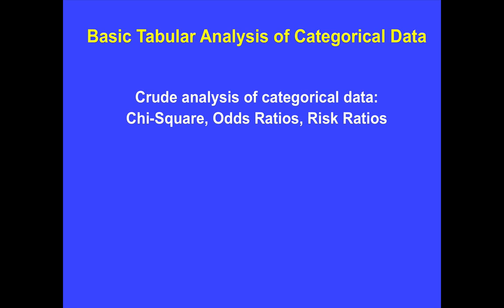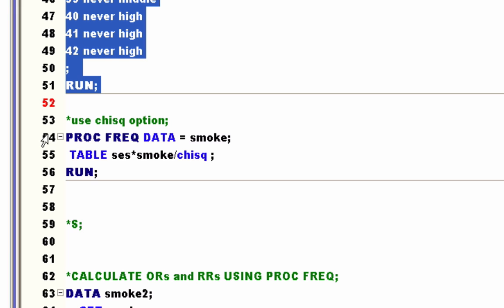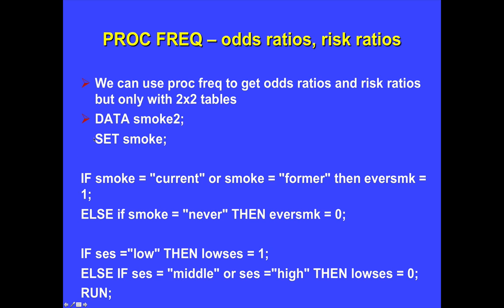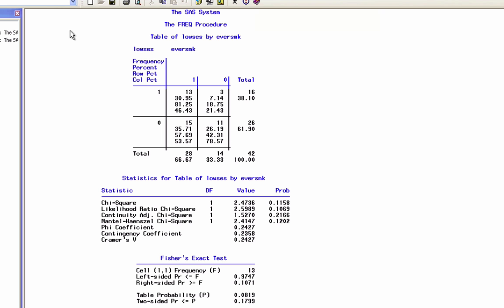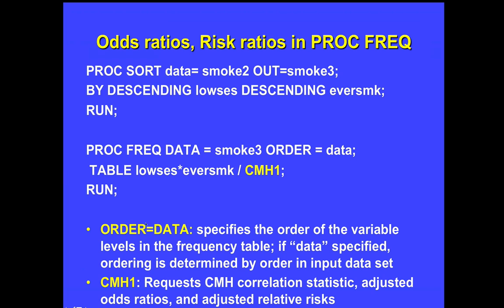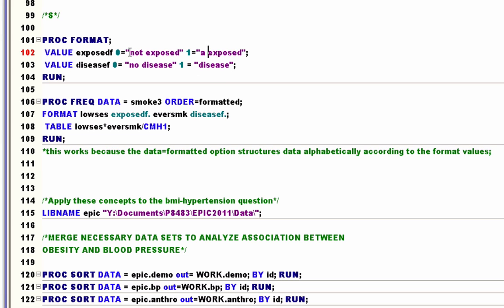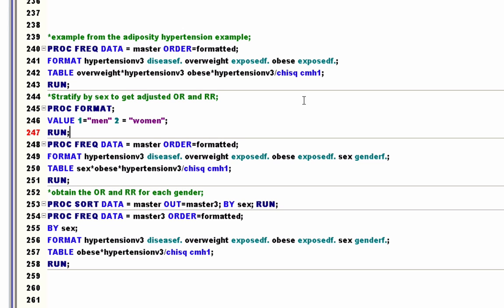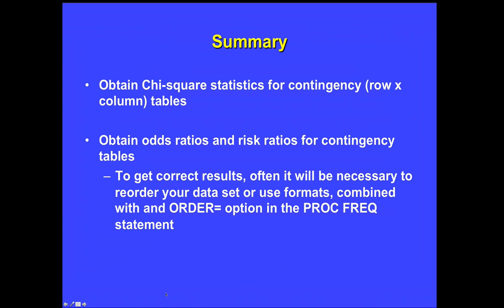Lesson 10 Categorical Analysis Introduction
A basic introduction to contingency tables in SAS.